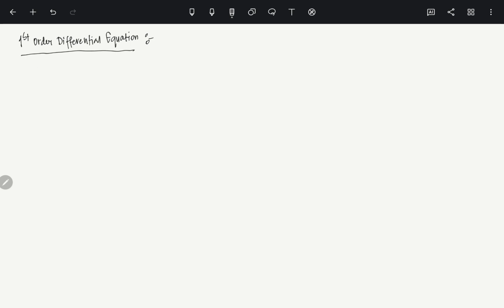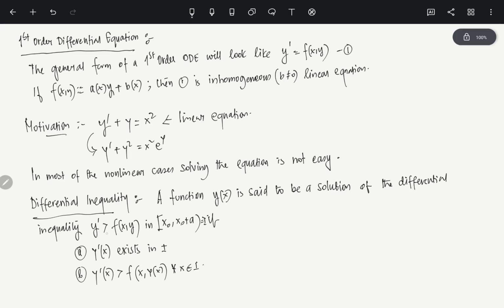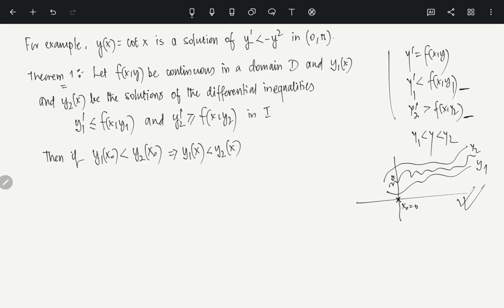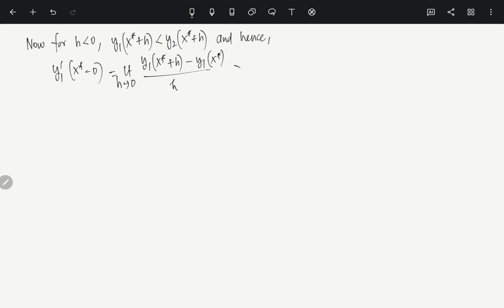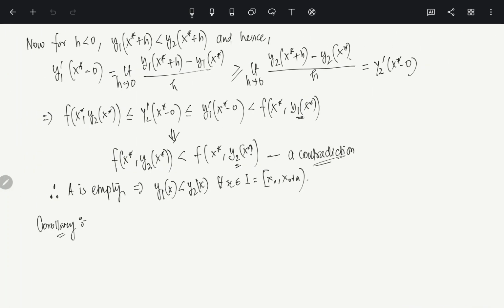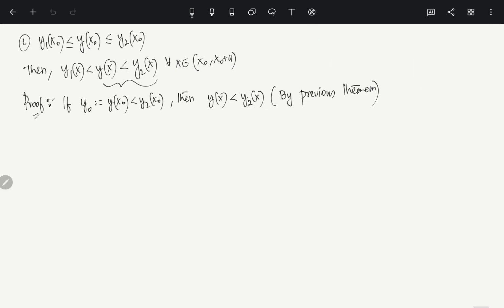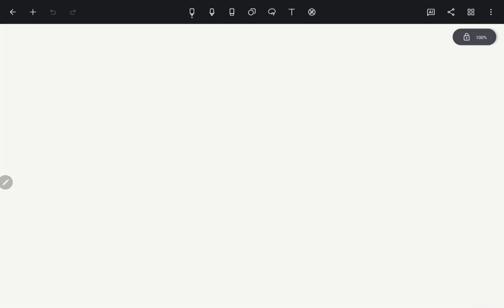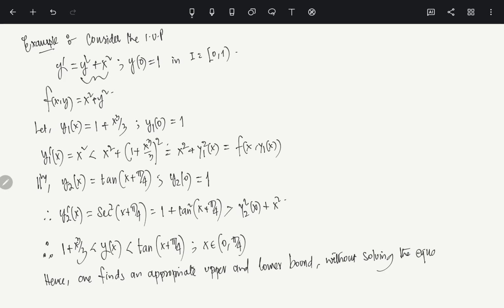11 July 2024